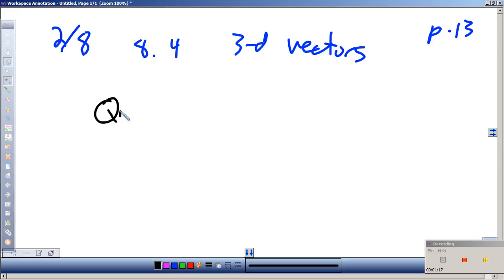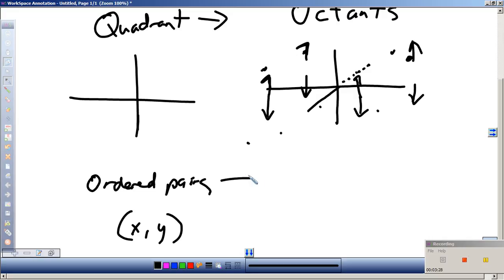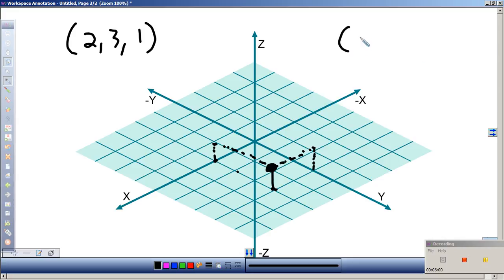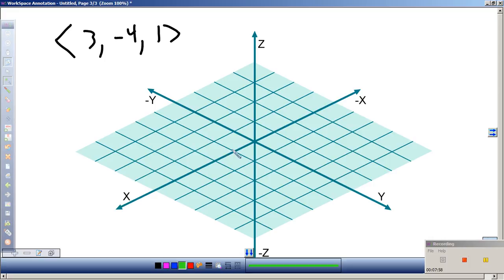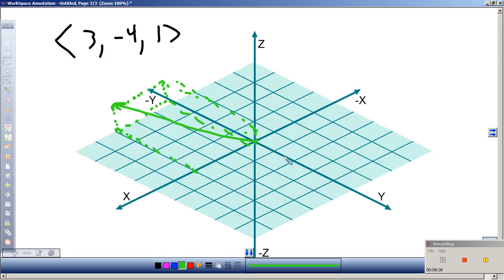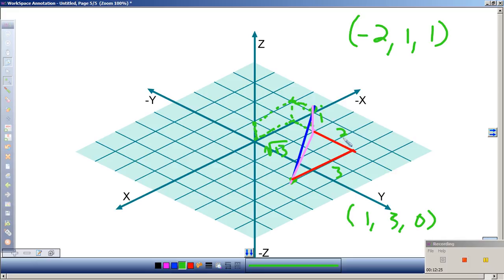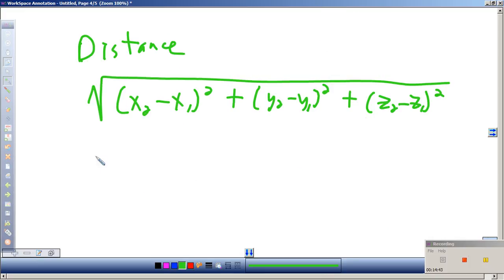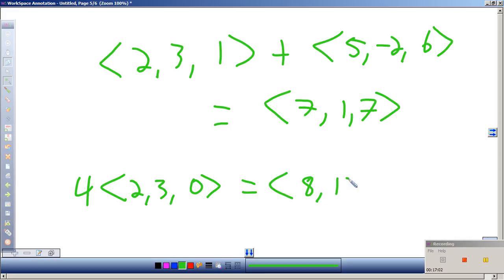8.4 3-D Graphing